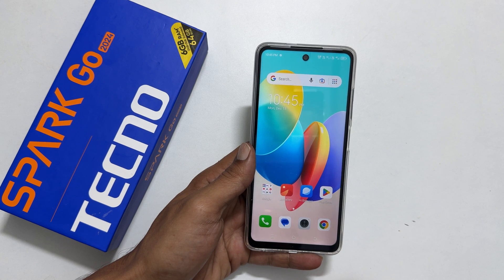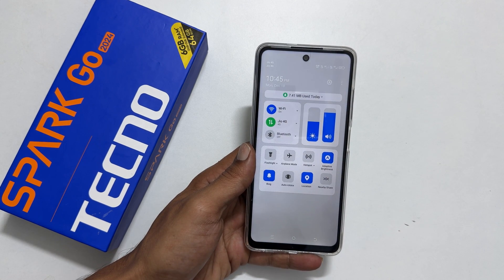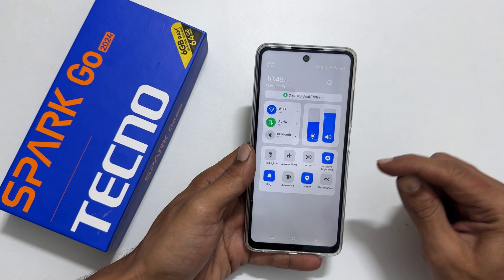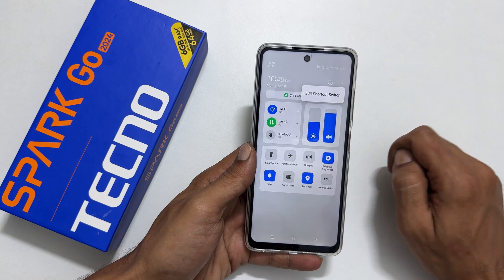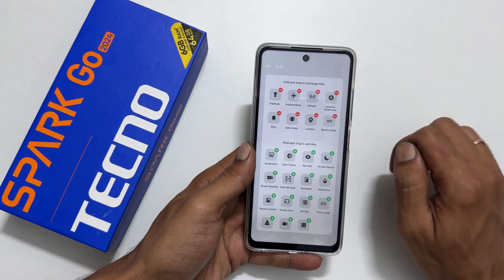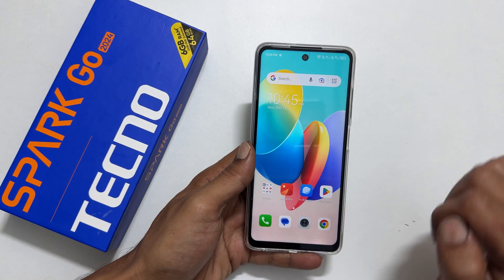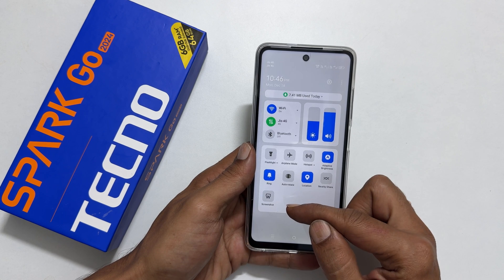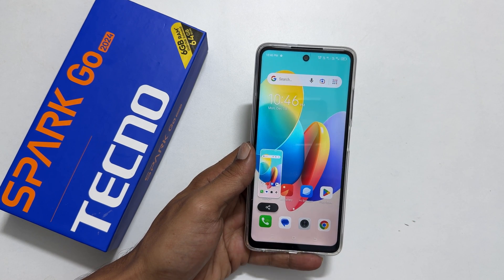Tecno Spark Go 2024: How to take screenshot- 2 Ways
Video on how to screenshot on Tecno Spark Go 2024 using two different methods.